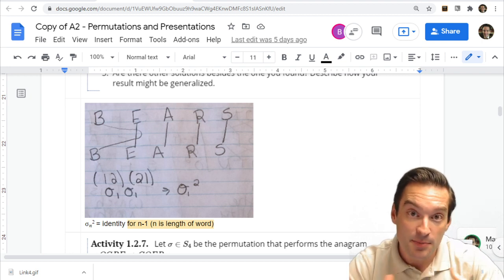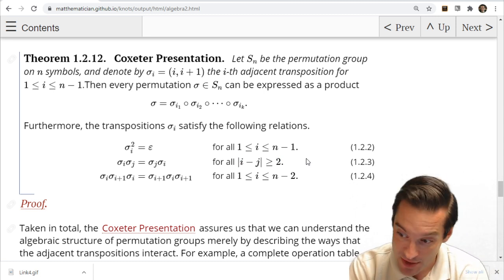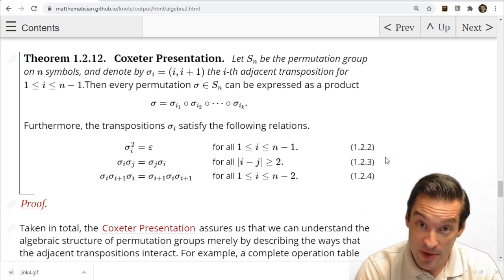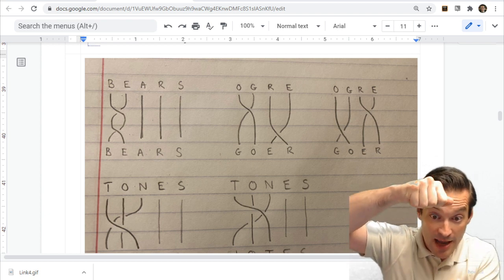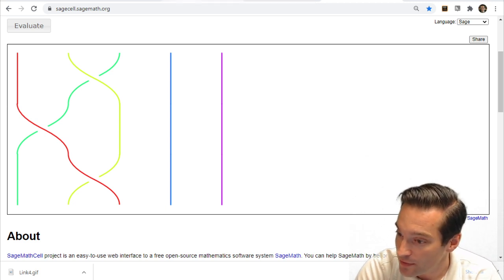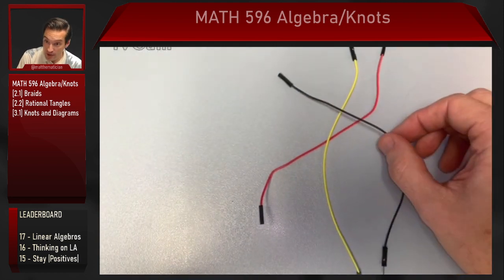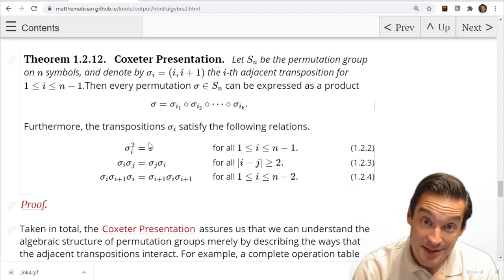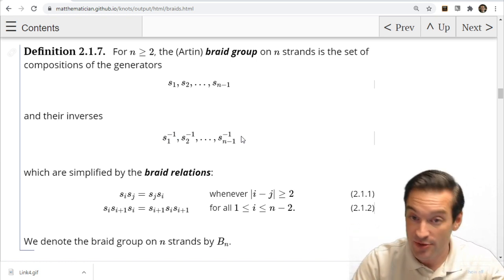596.2.1 B1 How are Braids and Braid-a-Grams (Permutations) Different?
Comparing and contrasting the algebraic properties of the Coxeter generators of permutations σᵢ = (i i+1) and the Artin generators for positive braids sᵢ .